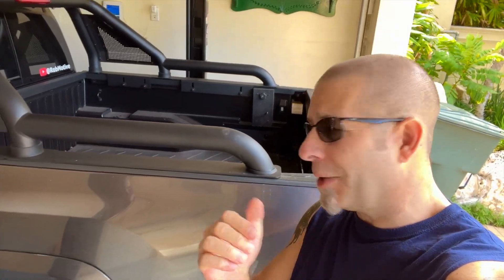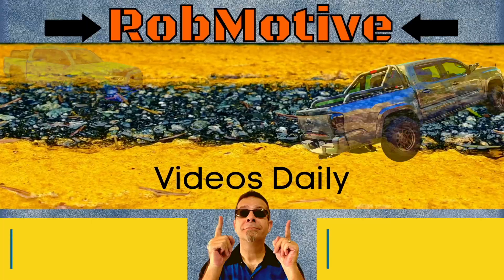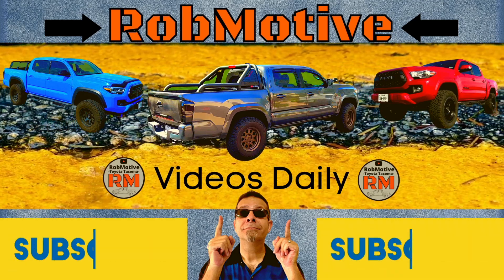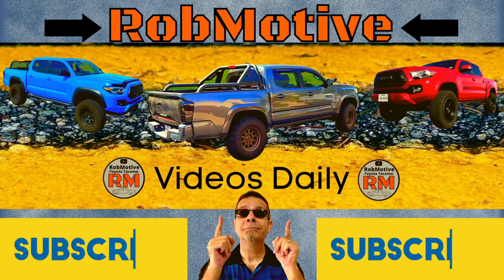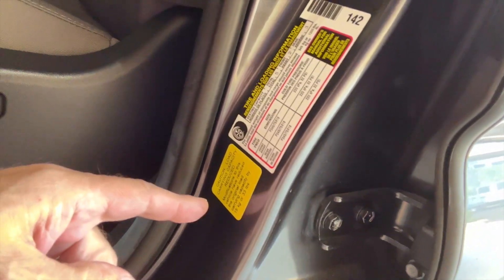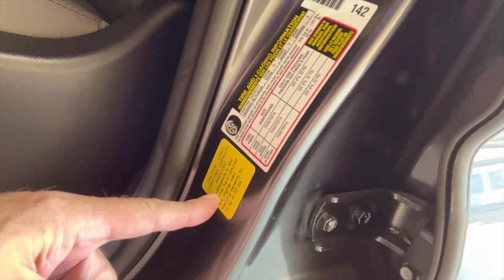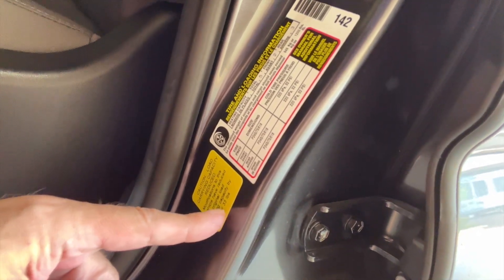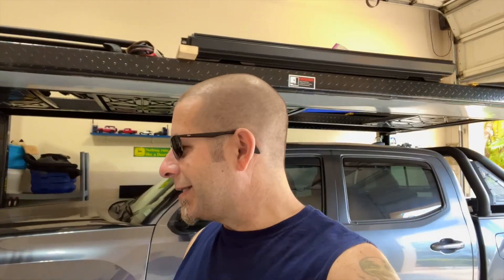How Much Can the Toyota Tacoma Really Haul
How Much Can the Toyota Tacoma Really Haul.  Toyota Tacoma Payload Capacity Isn't What They Say It Is!  Here's what the Tacoma can REALLY haul!

🔧🔧🔧🔧GREAT THINGS FOR THE TOYOTA TACOMA🔧🔧🔧🔧
                               (COMMISSIONS EARNED)